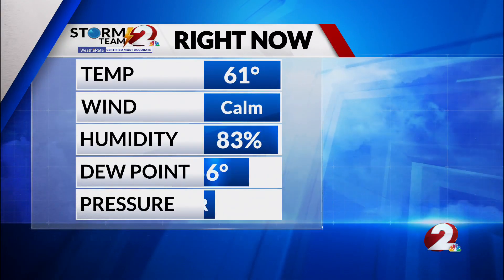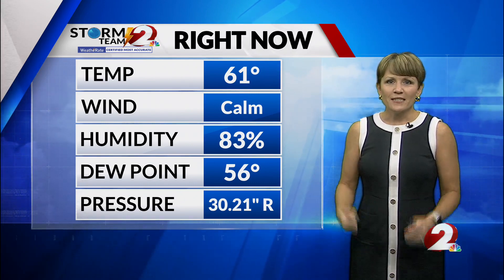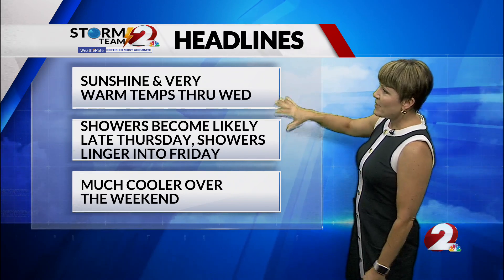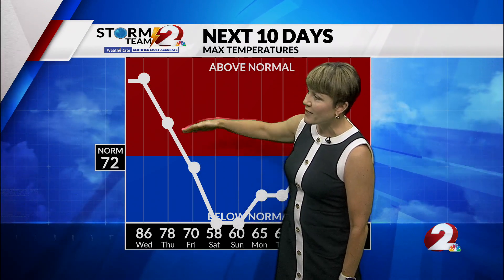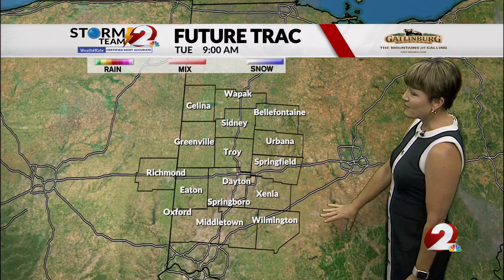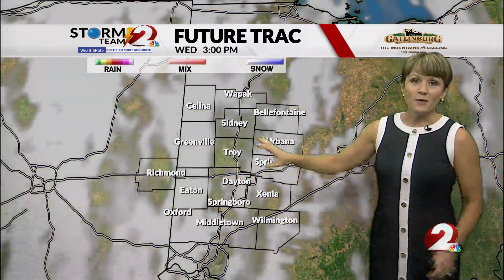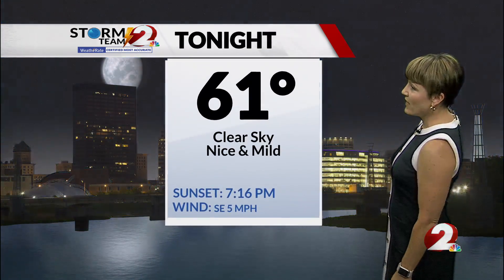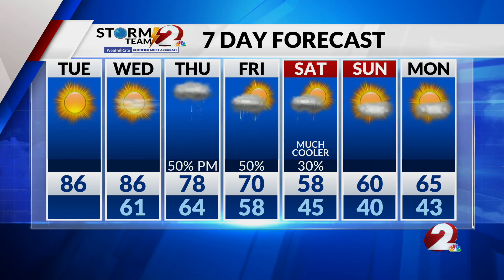Today's Miami Valley Forecast Update 10/3/23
See our full forecast at wdtn.com